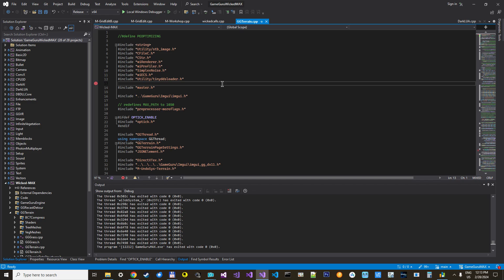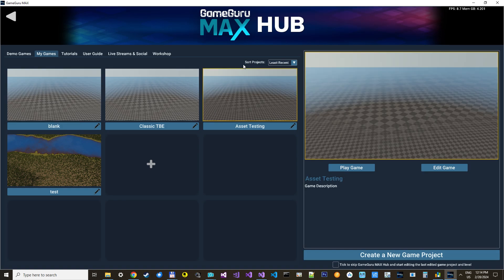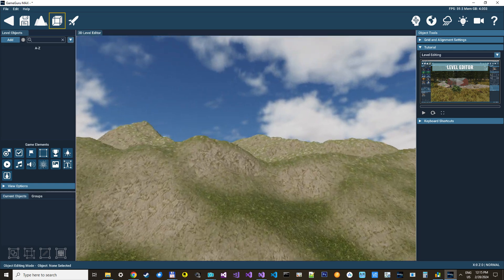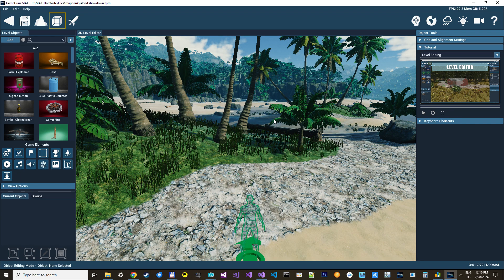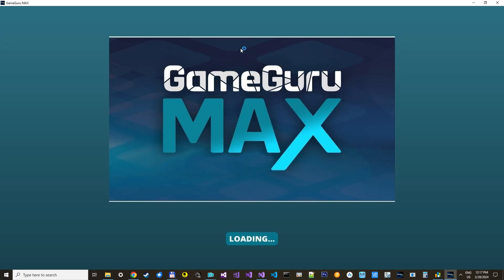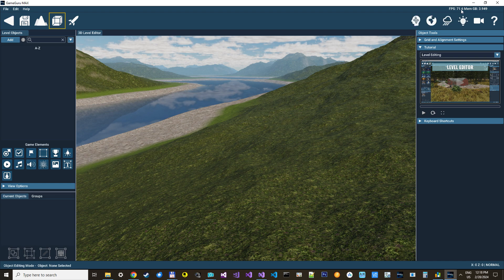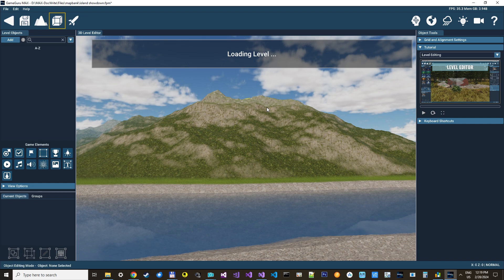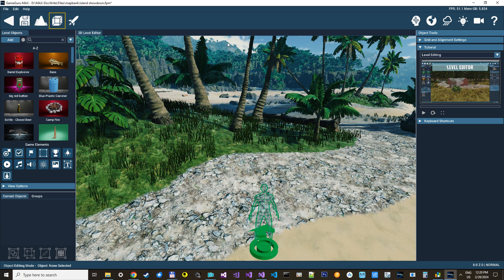From 35 fps to 53 fps - GameGuru Max Core Optimizing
GameGuru Max Core Optimizing, Virtual texture system and probes.

If you also consider to support my work I would really appreciate it, and it would allow me to make more like this in the future, and sure you can download the latest version of my other apps like:
MAX Easy Terrain
MAX Standalone Optimizer
DBO Viewer
And more!